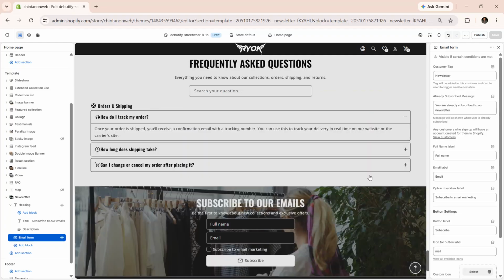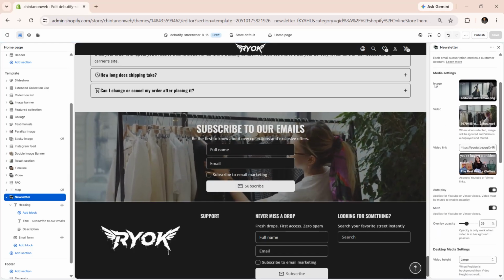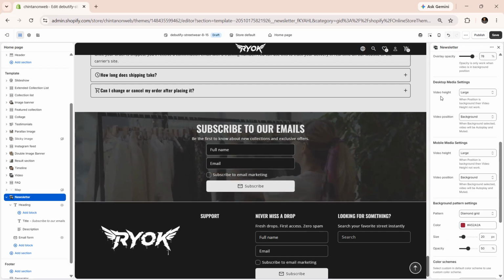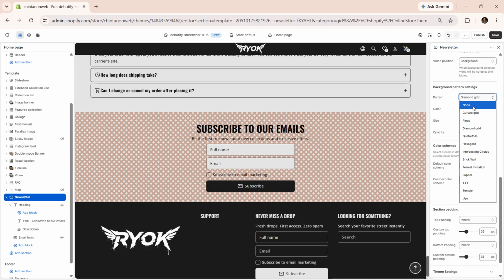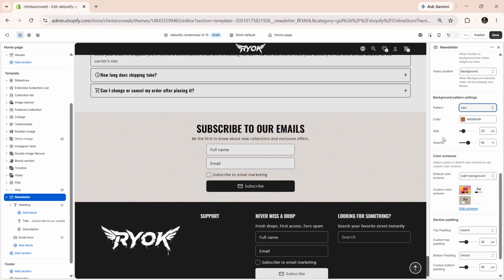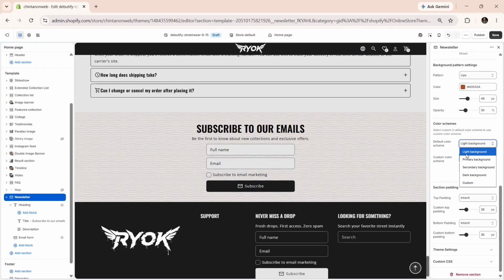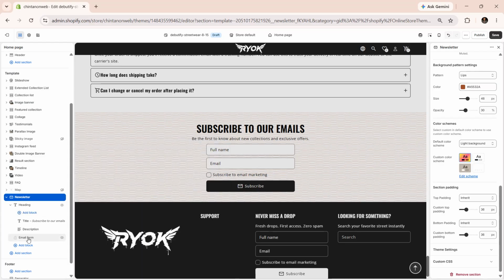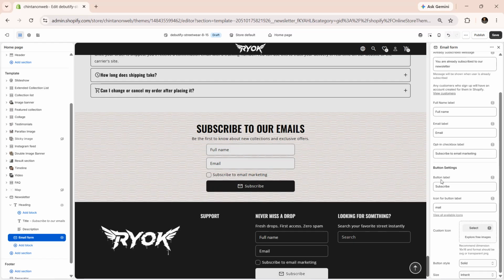Master the Newsletter Section in Debutify Theme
📧 Learn how to set up and customize the Newsletter Section in Debutify Theme Version 8.15!

🎥 In this step-by-step tutorial, you'll learn how to create a beautiful and high-converting Newsletter Section that helps you collect customer emails, grow your subscriber list, and strengthen your email marketing strategy.

✨ Discover how to personalize your newsletter signup with engaging media, custom forms, flexible layouts, and branding options—all without writing code.

📌 In this video, you'll learn how to:

✅ Enable the Newsletter Section
✅ Add the Newsletter Section to your store template
✅ Display the section on Desktop, Mobile, or Both
✅ Enable Full Width layout
✅ Add background images, videos, or embedded video URLs
✅ Configure Autoplay and Mute settings
✅ Adjust Video Opacity
✅ Customize Video Height and Position for Desktop & Mobile
✅ Apply stylish Background Patterns
✅ Customize Pattern Color, Size, and Opacity
✅ Select or create a custom Color Scheme
✅ Adjust Top & Bottom Padding
✅ Add customizable content blocks such as Titles, Images, Buttons, Icons, Captions, and Descriptions
✅ Configure the Email Form block
✅ Add Customer Tags for email automation
✅ Customize subscription messages and form labels
✅ Personalize the Opt-in Checkbox and Submit Button
✅ Add built-in or custom button icons
✅ Choose Button Styles and Sizes

⚡ Available exclusively in Debutify Theme Version 8.15

Tools I recommend:
AI

🔧 AI Tools Featured:
• .Storedomains →